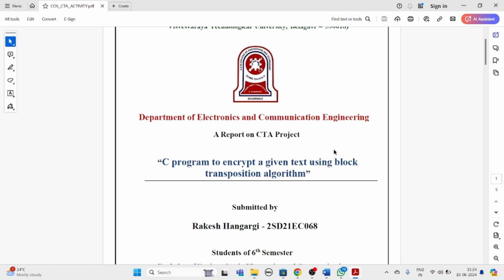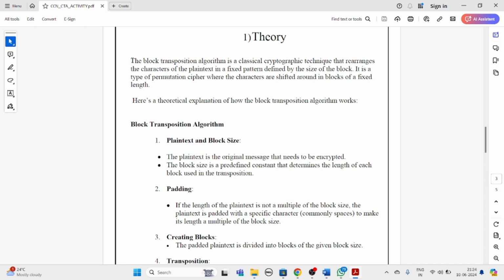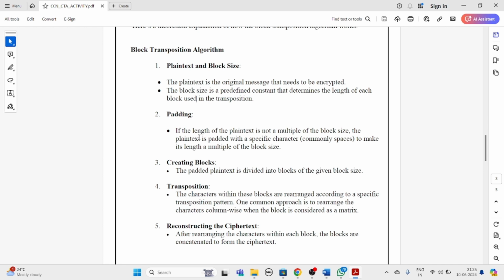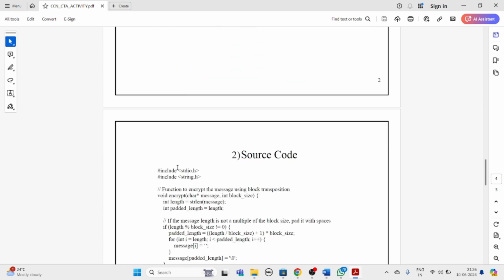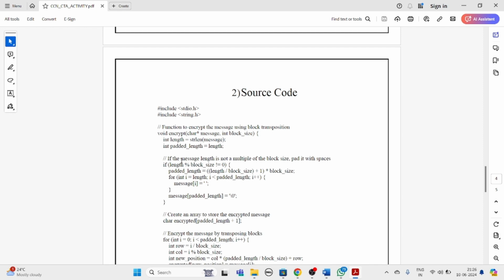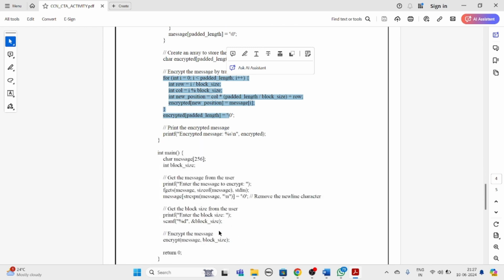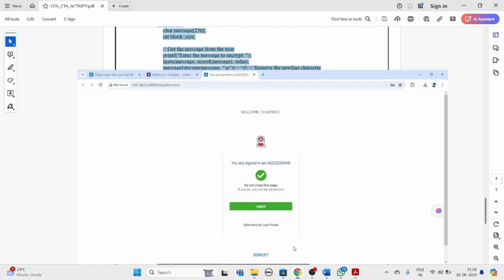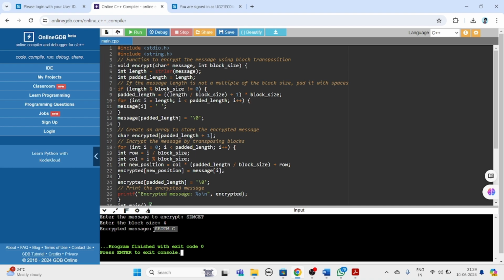C program to encrypt a given text using Block Transposition Algorithm